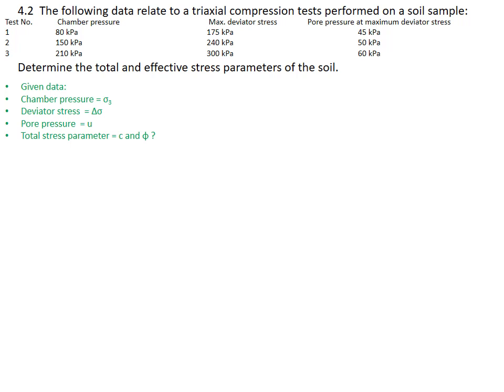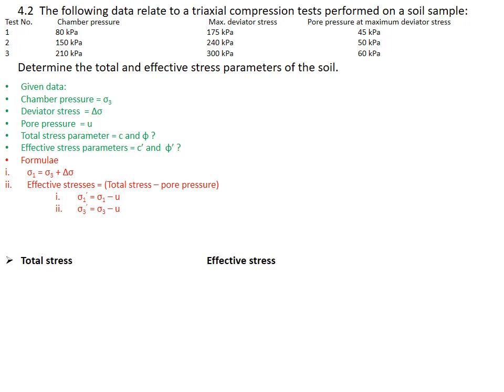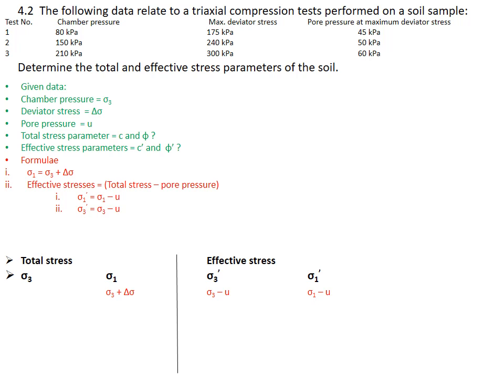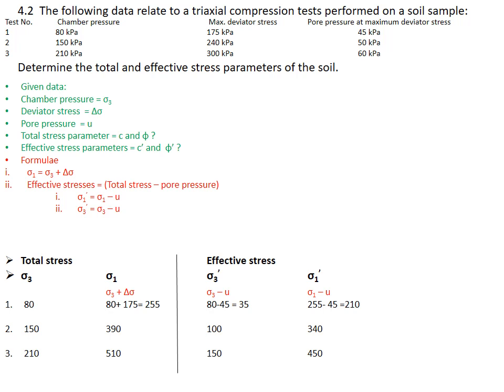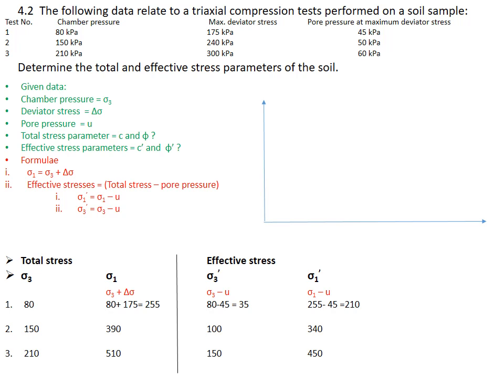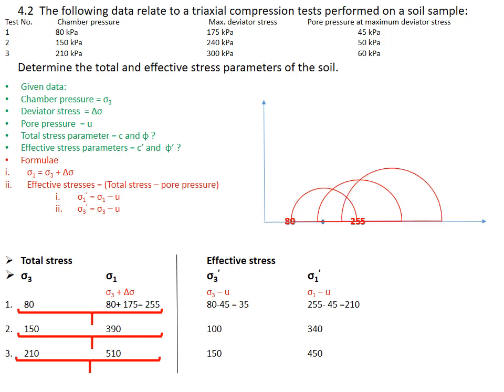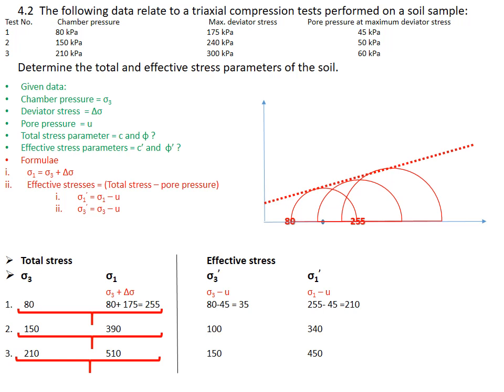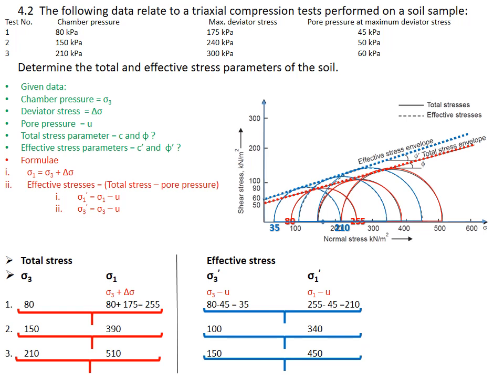Problems on Shear Strength of Soil | 4.2 | Soil Mechanics | GATE | VTU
Problem on Triaxial Compression Test